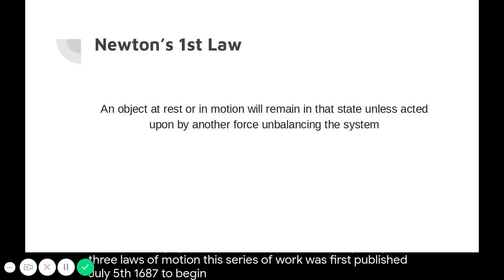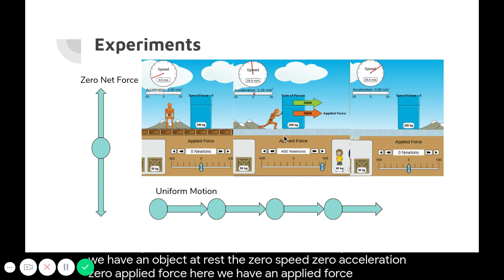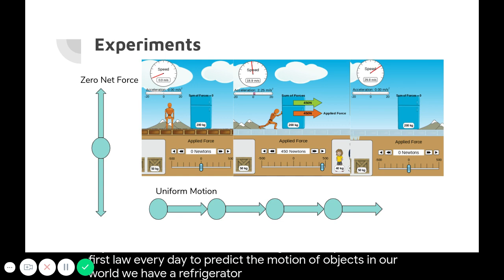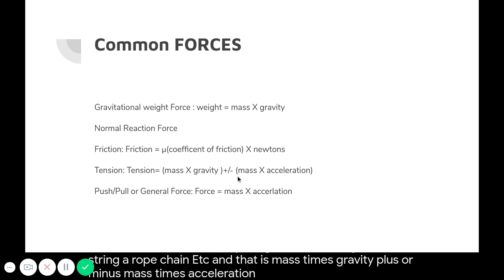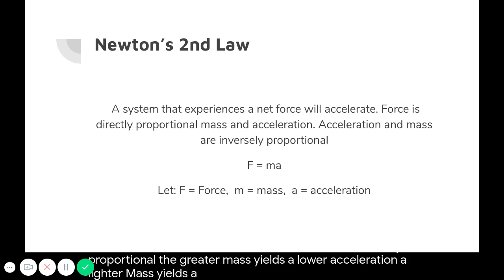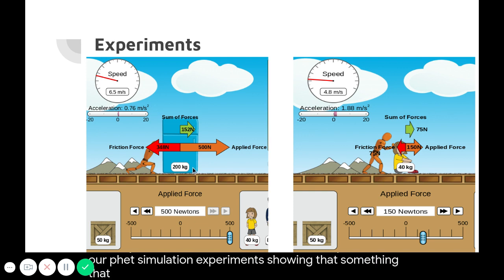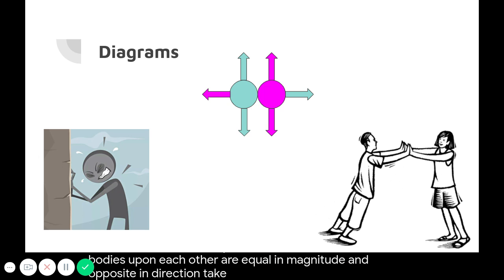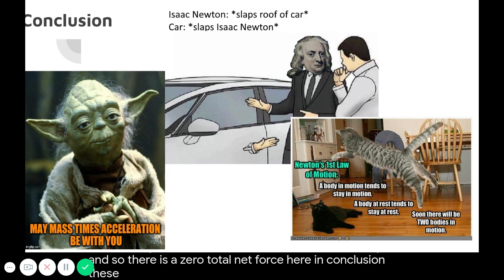S-Lab 2-Aubri (+)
PHYS 114- SSC 19